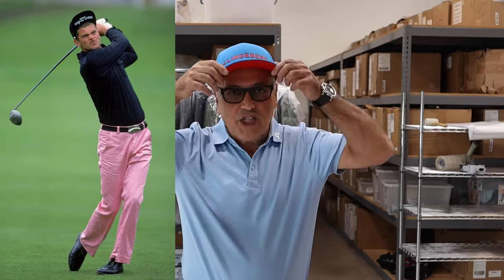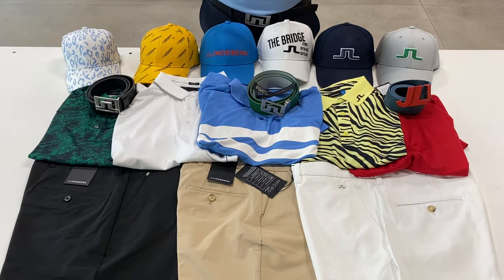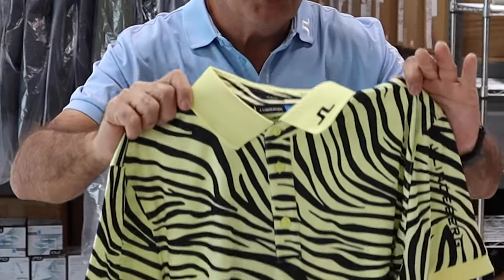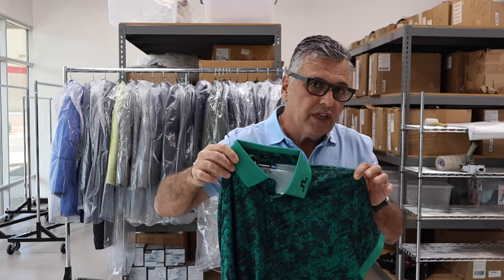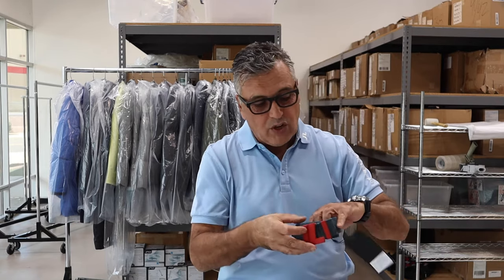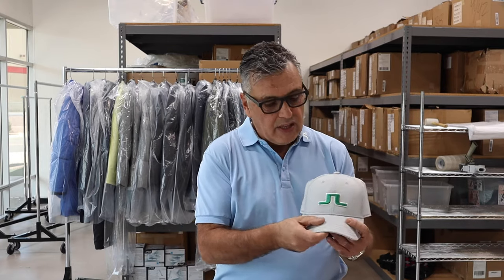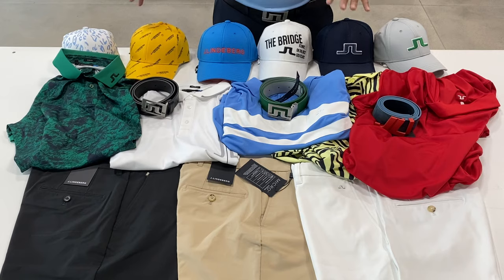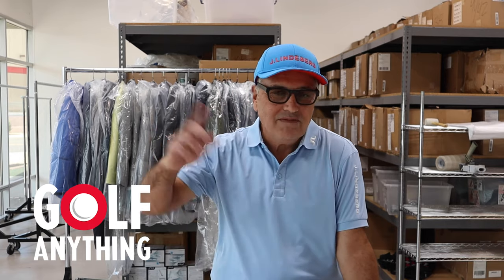J Lindeberg Clothing Review | A Closet Must Have?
Paul Monaco reviews the clothes from j Lindeberg.